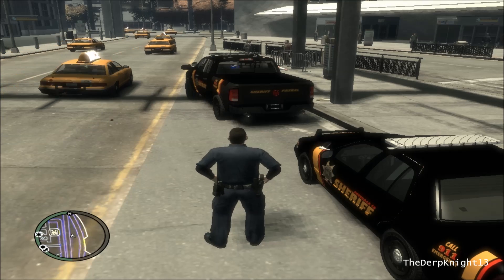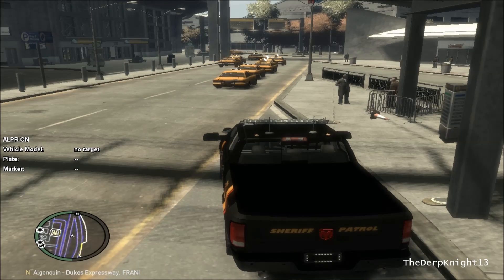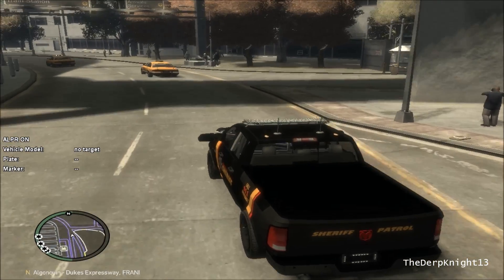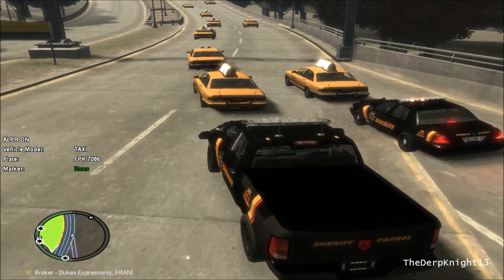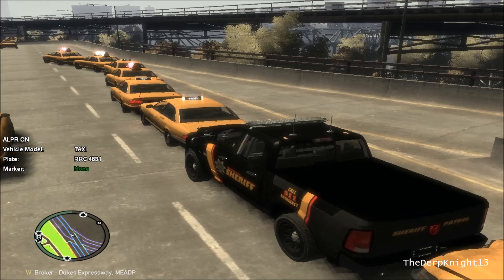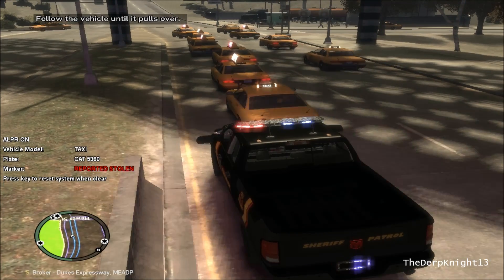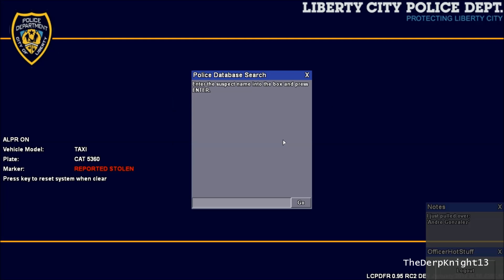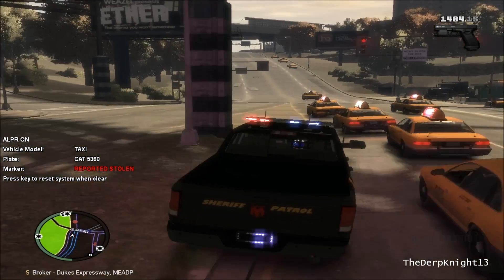Kit's Automatic License Plate Reader Script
Pretty cool script I found browsing LCPDFR.